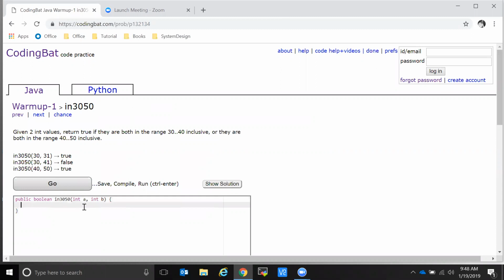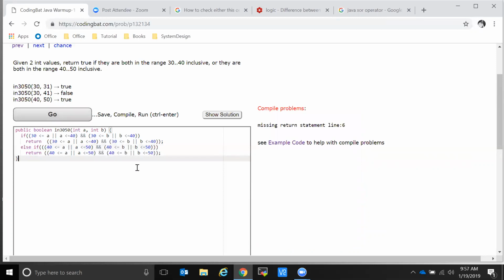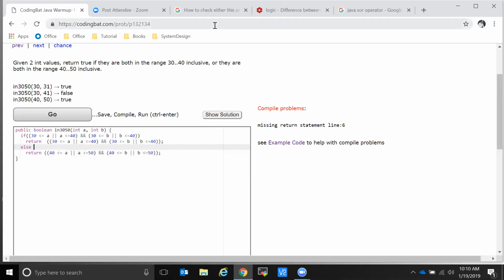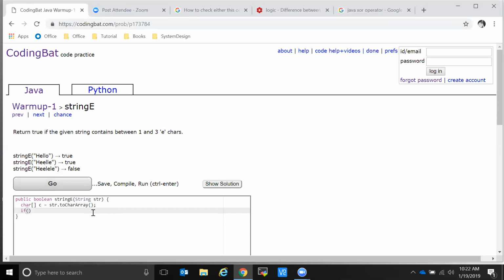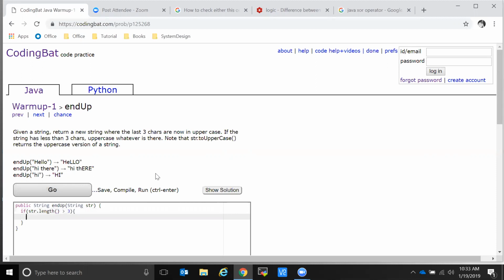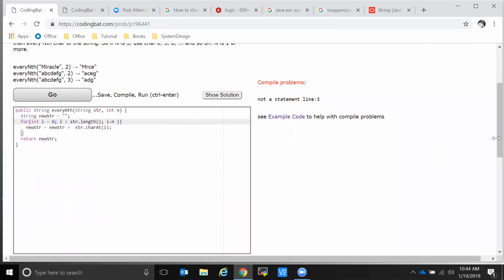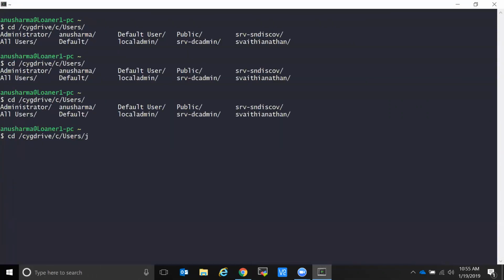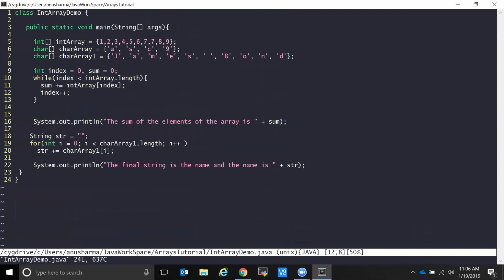Solving Problems from Coding Bat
In here we are solving problems from coding bat in Java